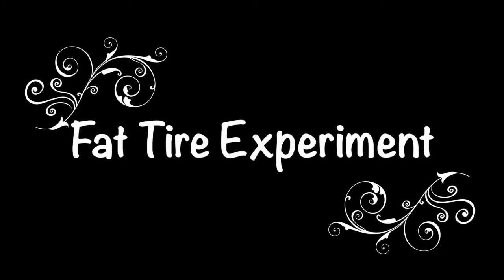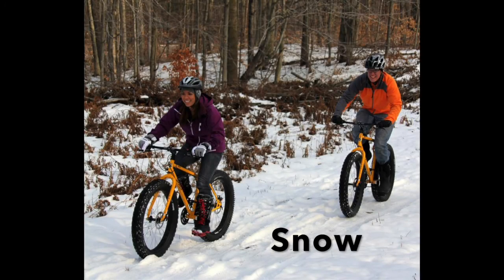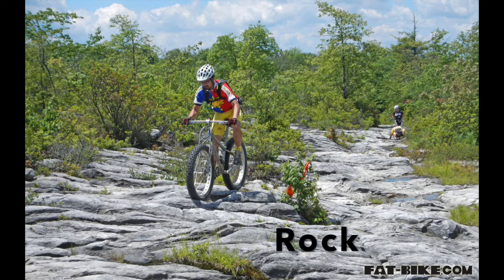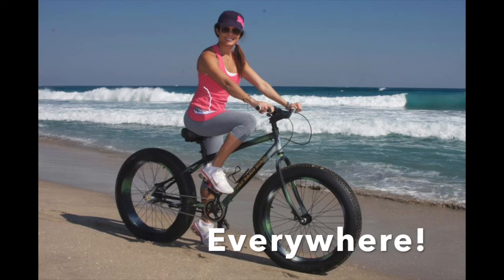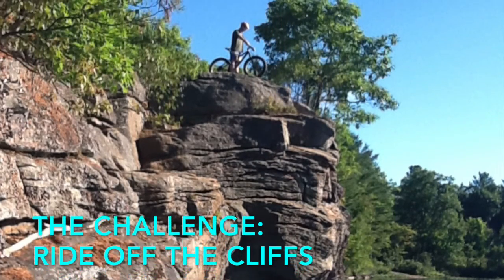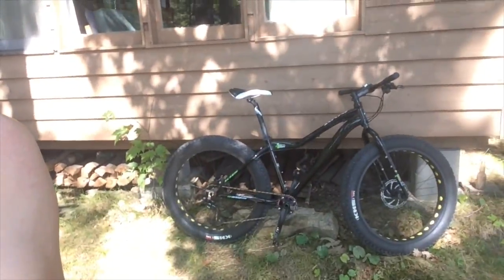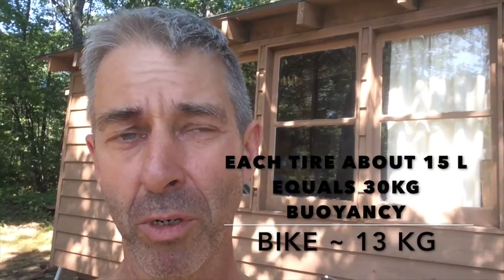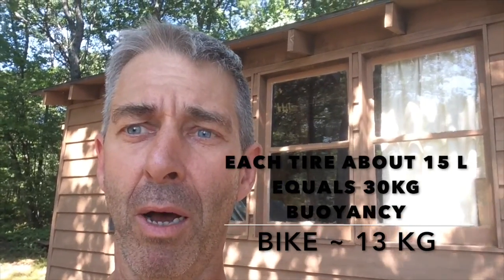Fat Tire Bike Buoyancy Experiment; Science for everyday life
A fun science experiment with a fat tire bike to loosely help teach scientific method for everyday life. Also my intro for getting kids encouraged to join a team for the cardboard boat race competition held by Skills Canada, Ontario.